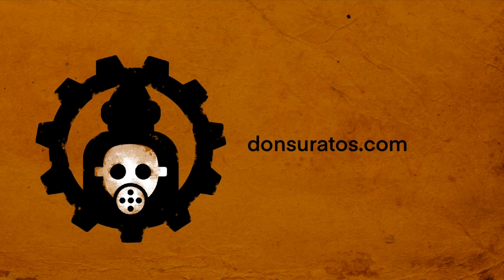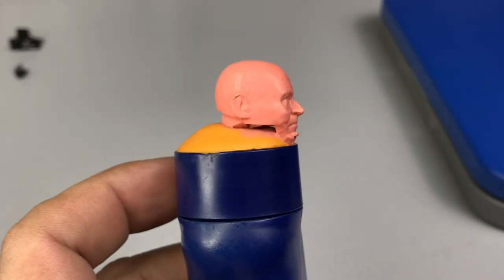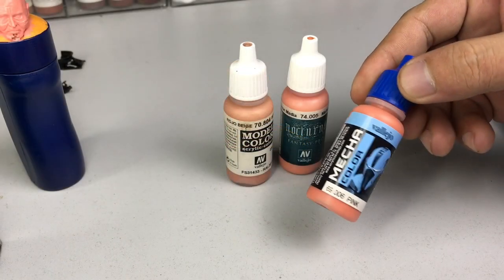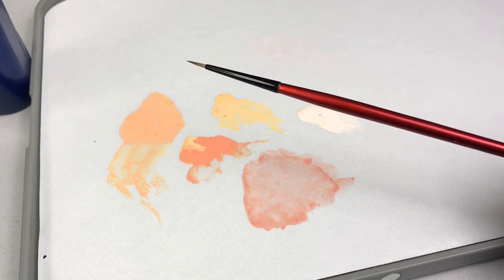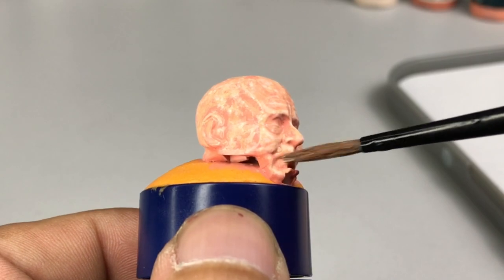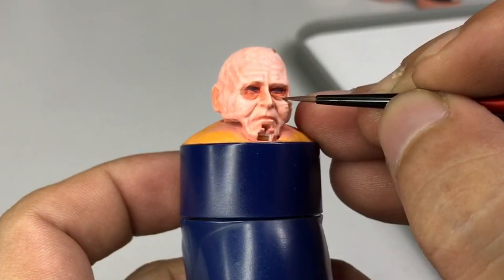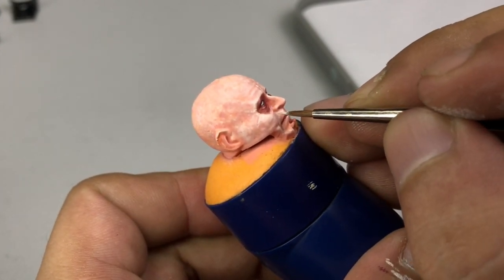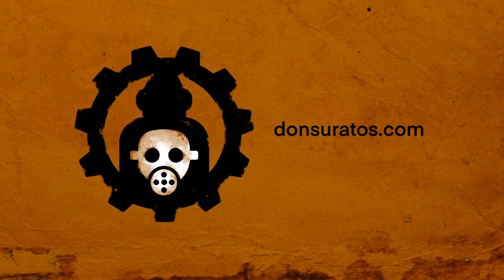HOW To Paint PALE Skin | Star Wars Darth Vader 1/12 Bandai Model Kit | Vallejo Colors | 2021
A how to paint pale skin using the 1/12 Bandai Star Wars open face Darth Vader model kit video. Painting without an airbrush and without any primer. This is basically painting pale skin directly on the Bandai plastic with Vallejo Mecha Color Pink. The painting of the rest of the kit will also be uploaded as soon as I finish.

Do comment for any inquiries and consider joining our channel to have access to our Discord community. Saludos!

Cheers!

Thanks!